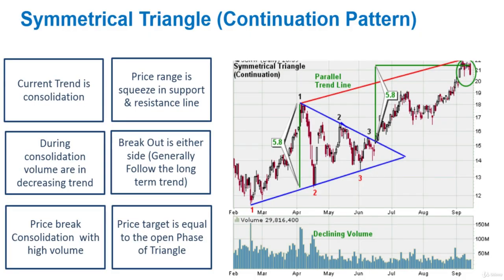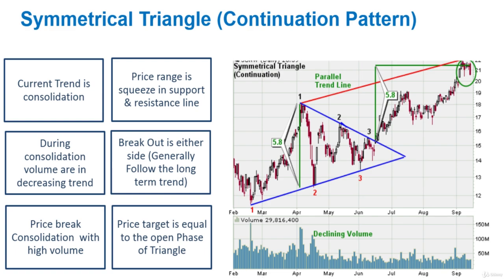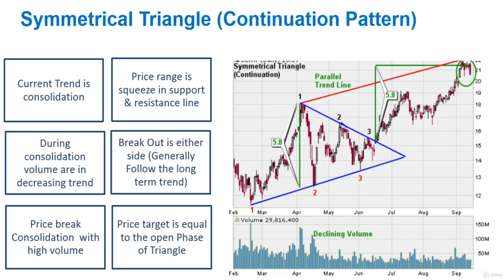30 Symmetrical Triangle Continuation Pattern